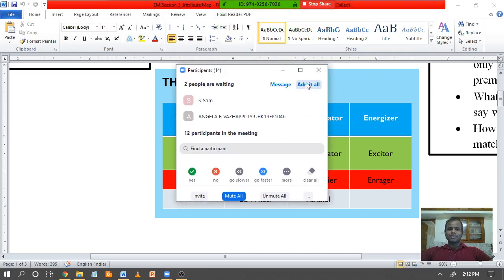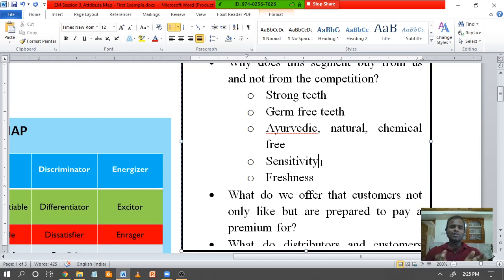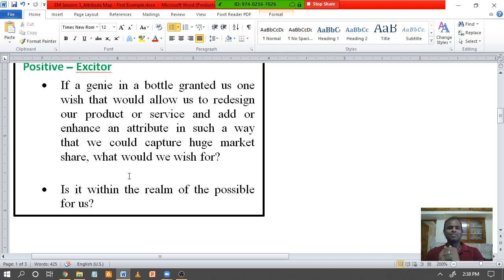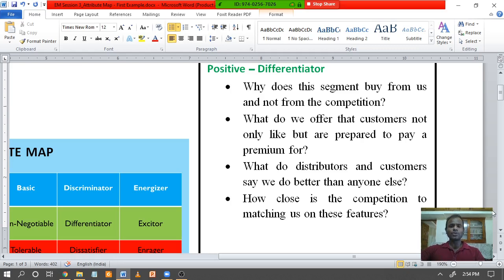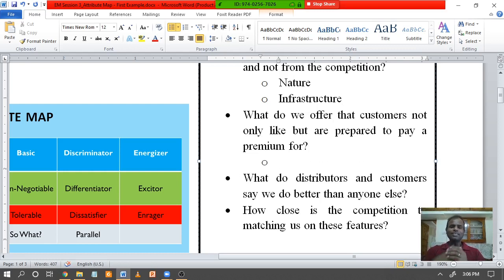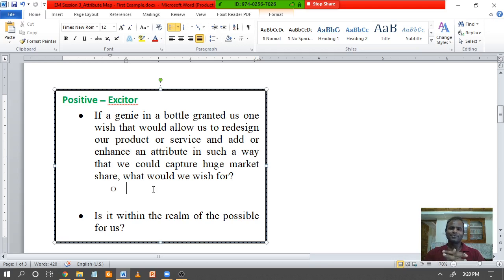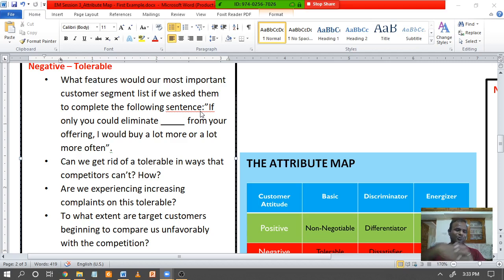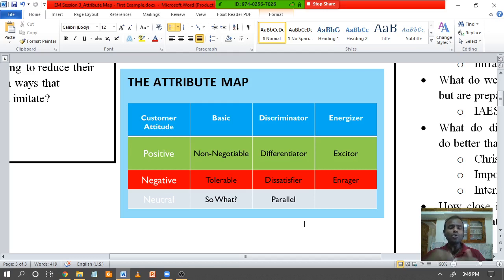Building Entrepreneurial Mindset | Session - 3 | The Attribute Map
Discover here a tool called the Attribute Map by which anybody can build a blockbuster product that the customer wants and not the one that creator wants to create. This is a webinar hosted by Karunya Deemed University for the students interested in Entrepreneurship.